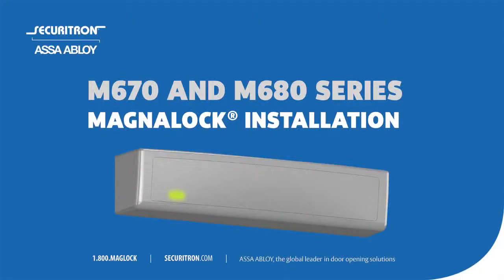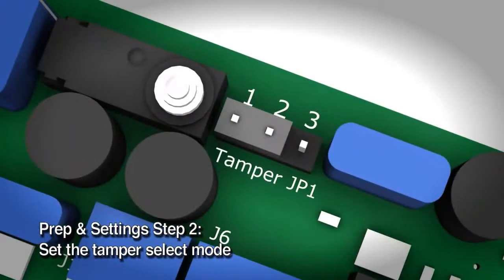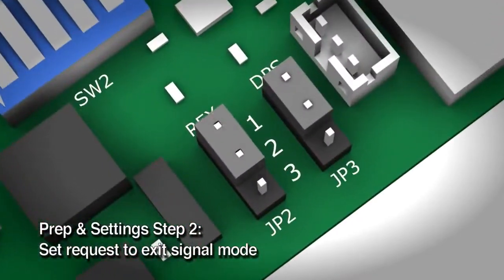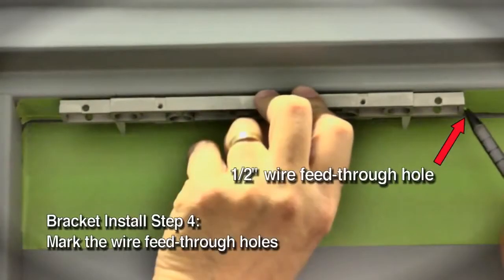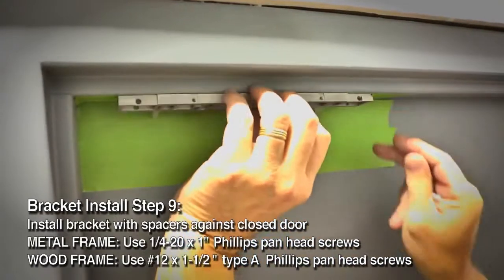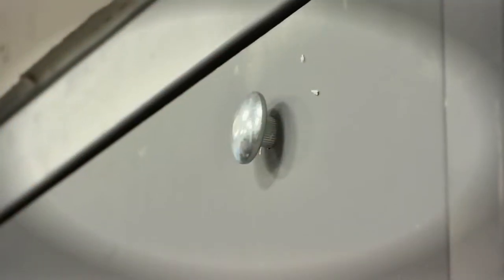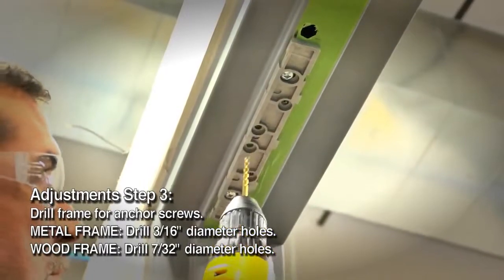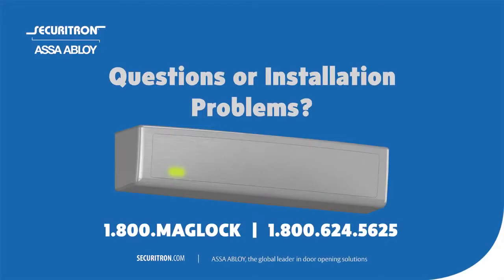Securitron M670/M680 Magnalock Installation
Technical training video: Securitron M670/M680 Magnalock Installation and set-up.